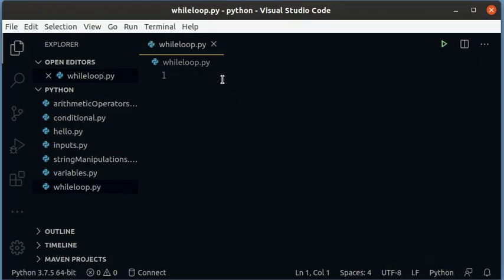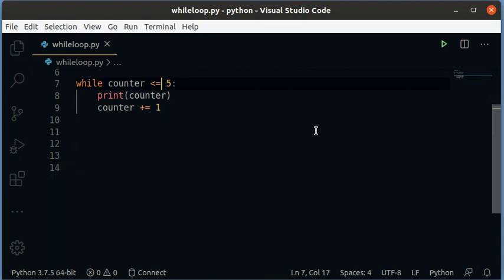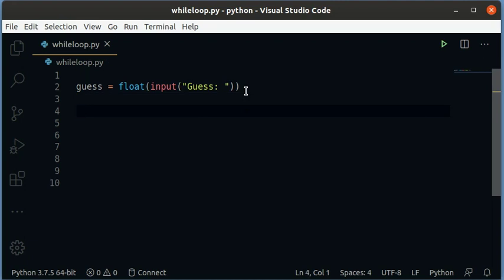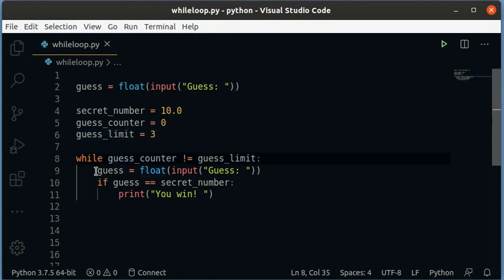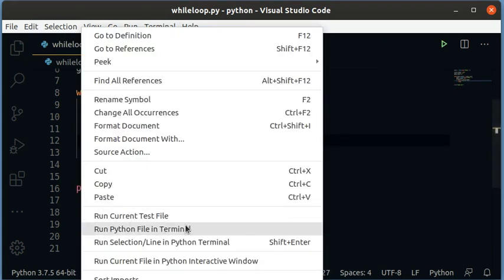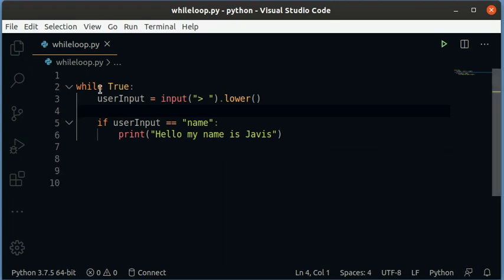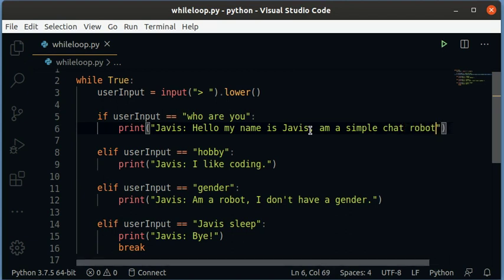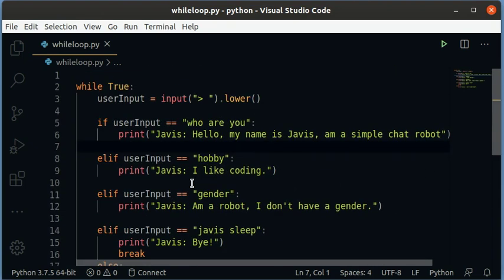while loops Python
welcome to whileloops
Hello, in this video we will be going over while loops in python, this is just one of the types of python loops.